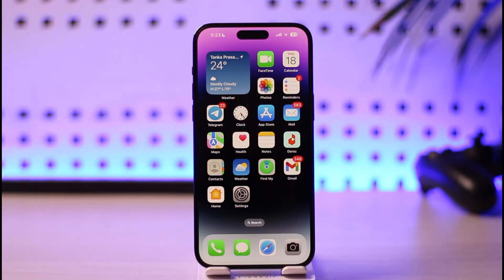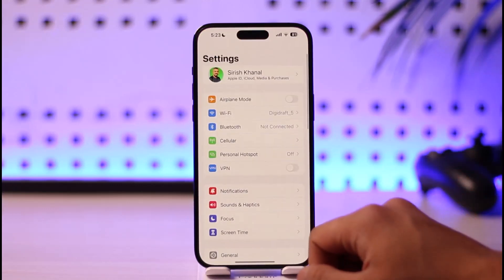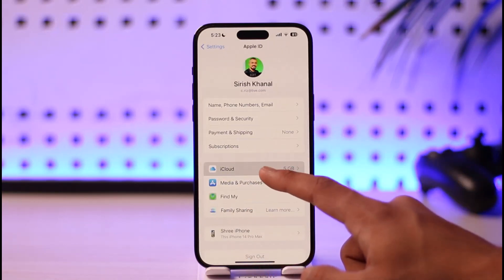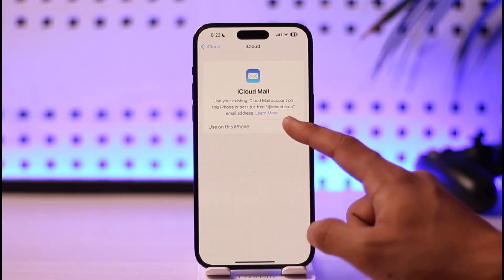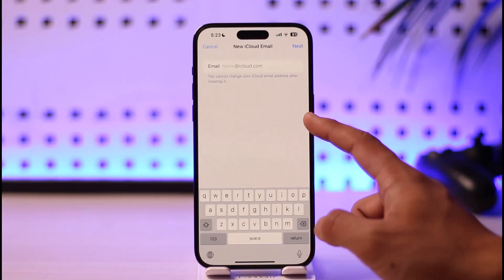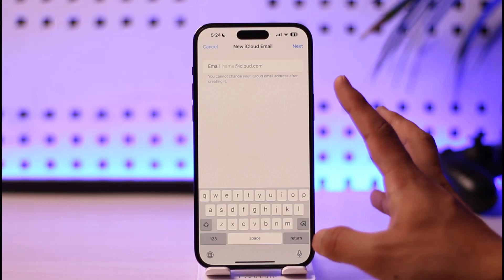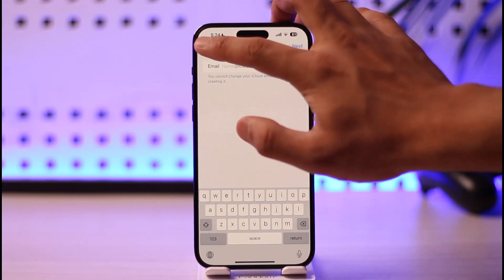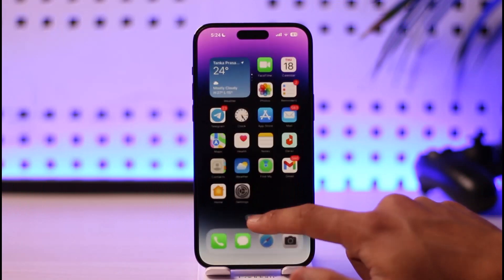How to Fix iCloud Email Not Receiving Emails !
In this video, I will show you how to fix iCloud email not receiving emails at all.

~ Chapters:
0:00 Introduction
0:13 Fix iCloud Email
0:58 Conclusion